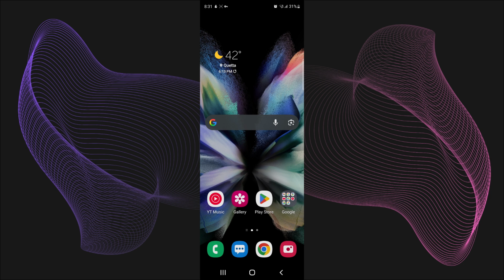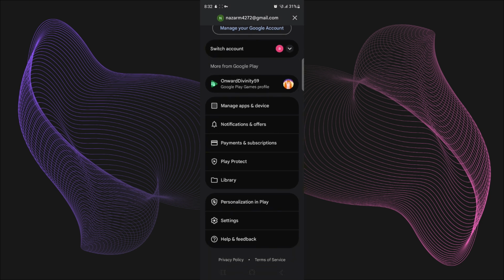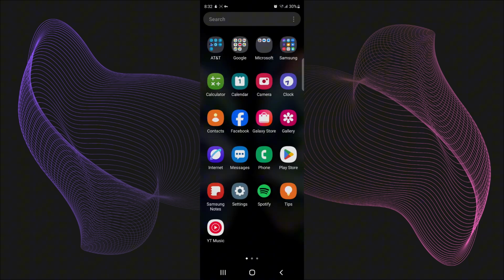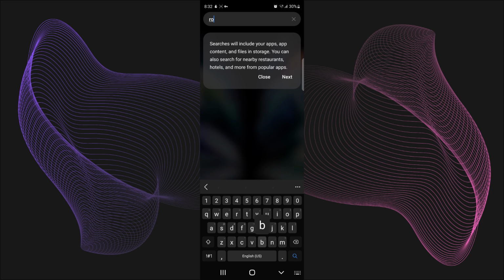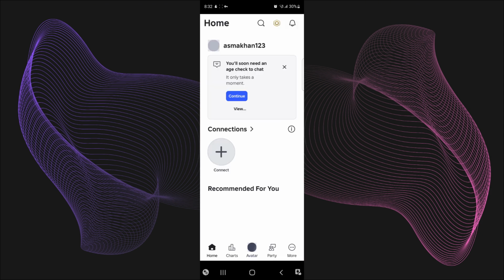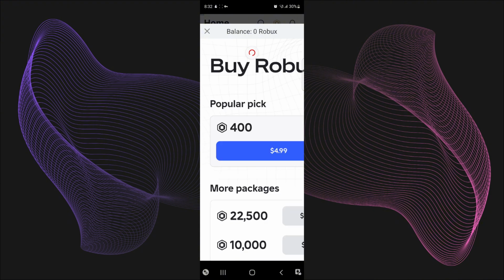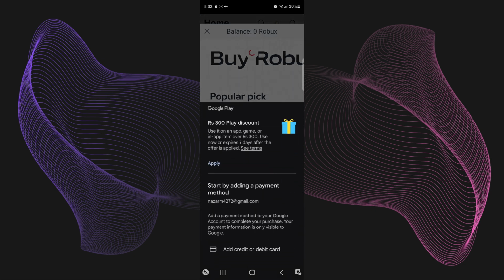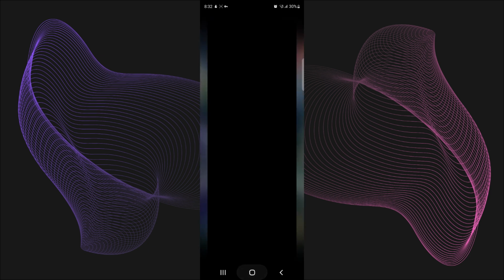How To Buy Robux From Play Store Balance 2026 (QUICK & EASY)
Want to purchase Robux using your Google Play Store balance? This quick and easy 2026 guide shows you the step-by-step process to buy Robux hassle-free with your Play Store funds.

📱 In this video, you’ll learn how to:
✔️ Link your Google Play balance to your Roblox account
✔️ Navigate the Roblox purchase system
✔️ Complete Robux transactions using Play Store balance
✔️ Avoid common payment errors
✔️ Tips for safe and secure purchases
✔️ Manage your Robux spending effectively

⚠️ Compatible with the latest Google Play and Roblox systems in 2026.